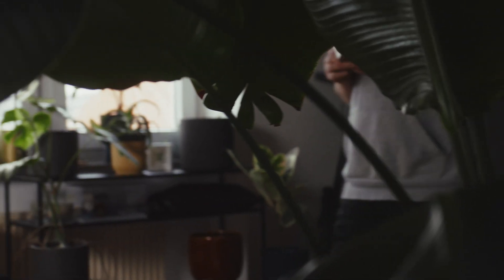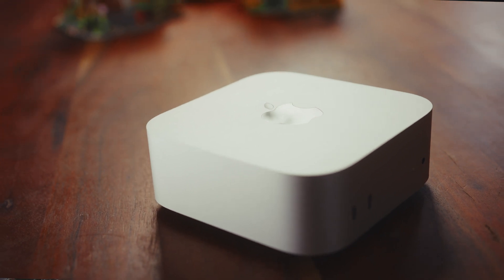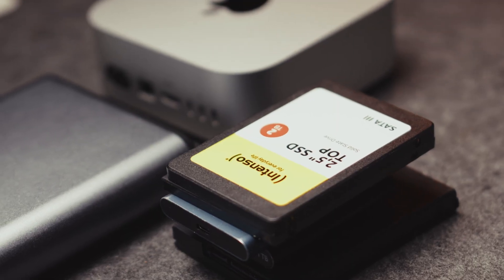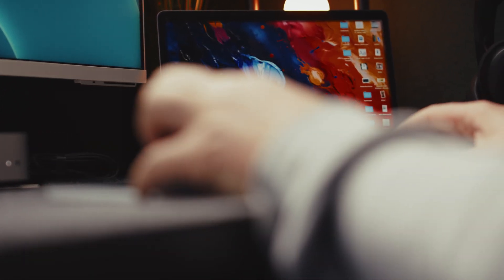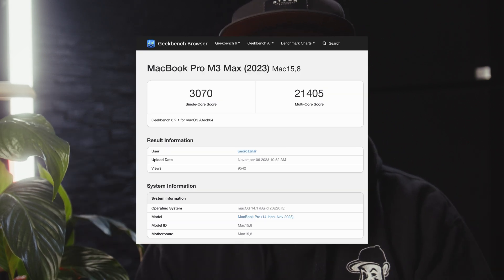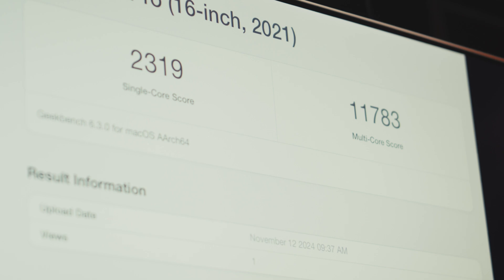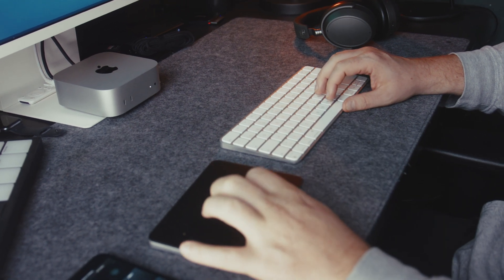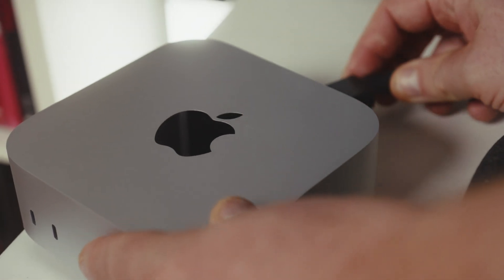1 Week of Using €699 Base Model M4 Mac Mini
Product in Video:
📕 Pre Order Link to my Novel Fragment - 30th of October - English Edition

Gear I Use to Make Videos:
1.Main Camera Sony FX30
1.5 Sony ZV-E10 B-CAMERA
1.7 Irix 30mm T1.5 Cine Lens
2. Sigma 18-35mm
2.5 Sigma 16mm
2.75 Sigma 18-55mm f2.8
2.9 Great Budget Light
3.Primary Microphone
3.5 Voice Over Mic
4. Vlog Microphone
5. Studio Microphone
6. Awesome RGB Light
7. Key Light Godox SL-150ii
8. Awesome Softbox
9. Another Great RGB Light
10. Iwata Master S Tube Light